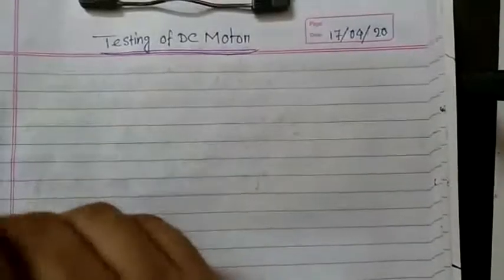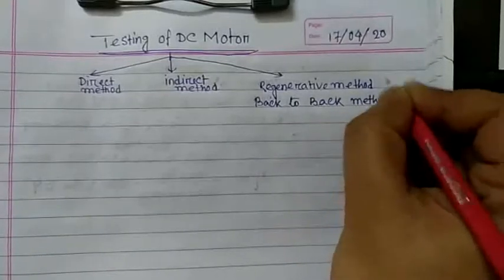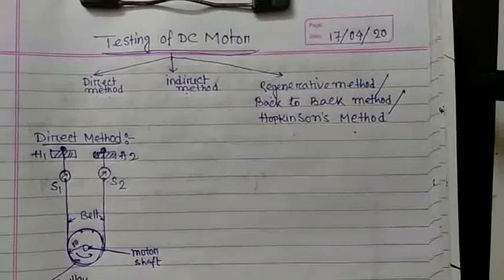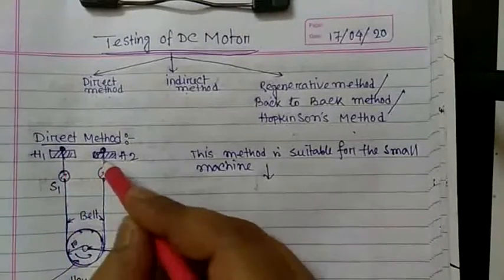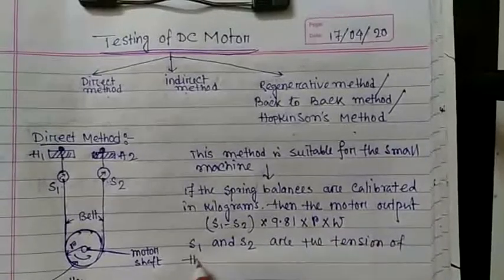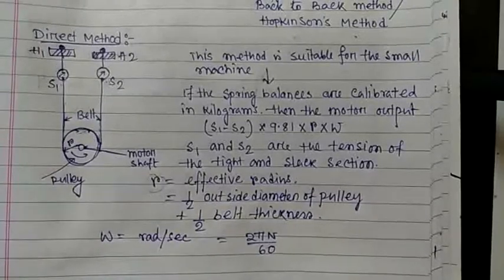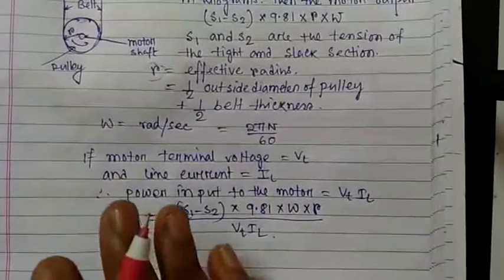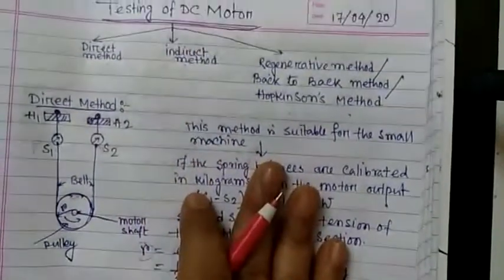Testing of dc machine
Direct method (brake test)